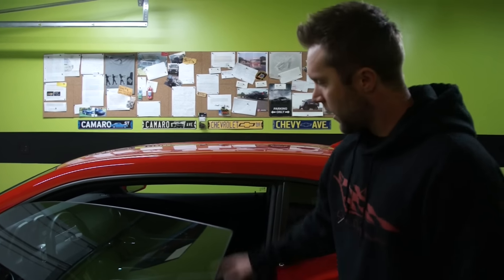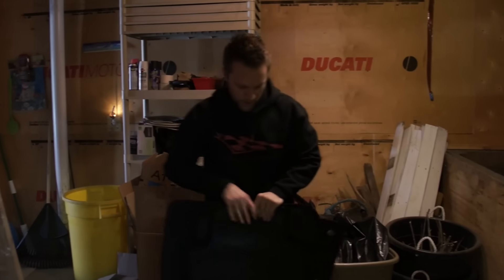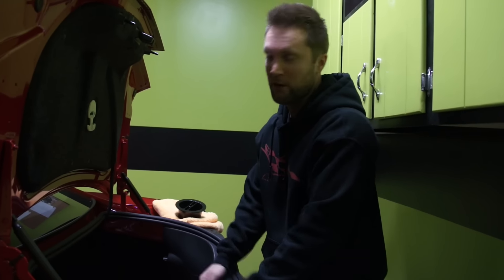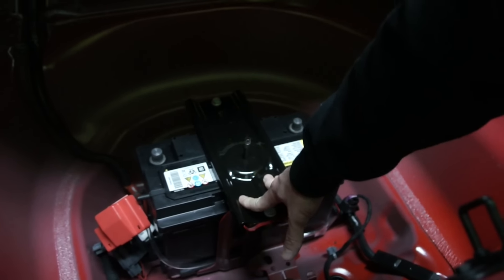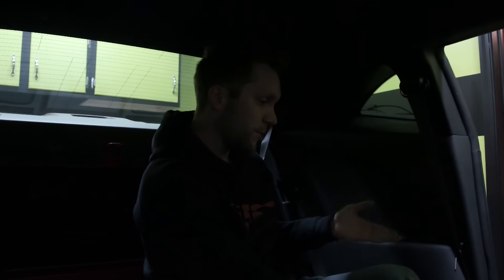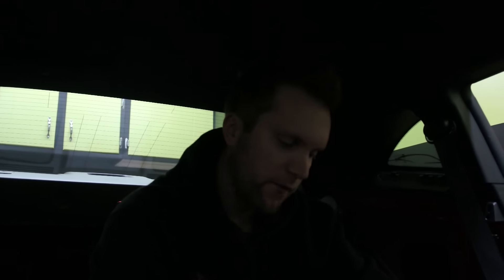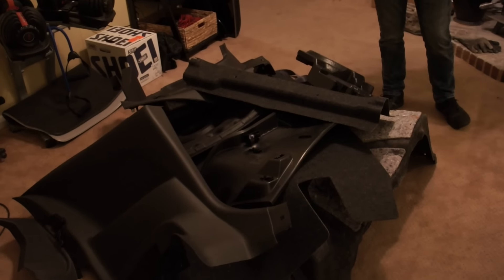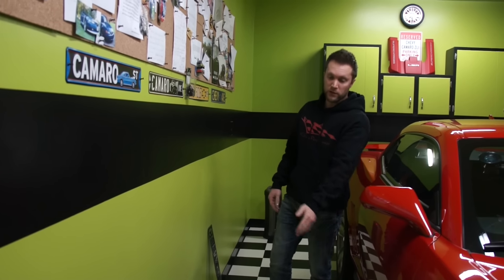Making My Car Faster WITHOUT Adding Horsepower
Follow the 717 Team! All info below!